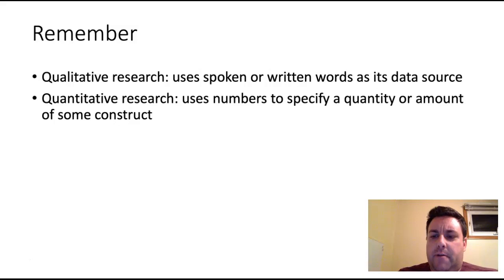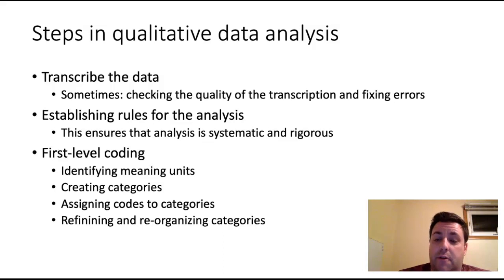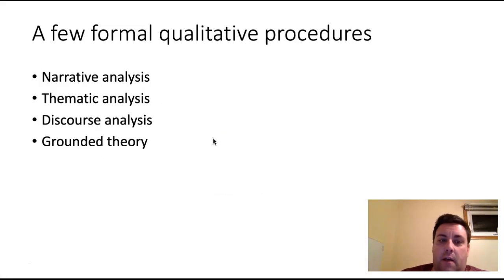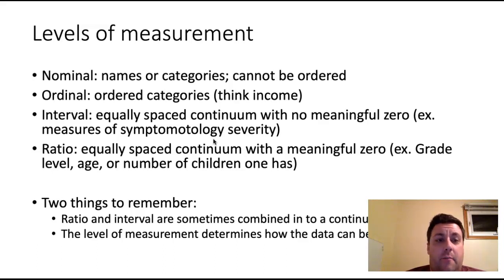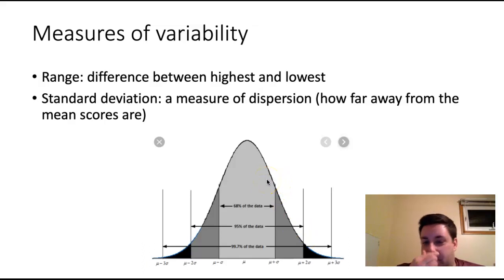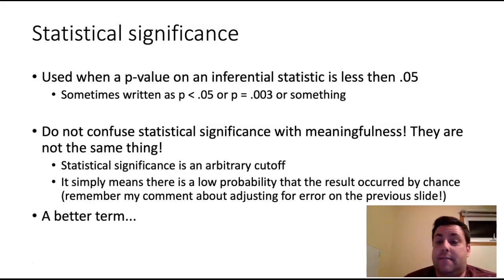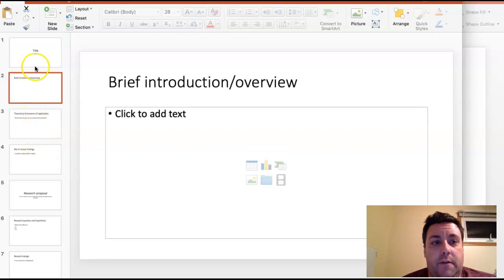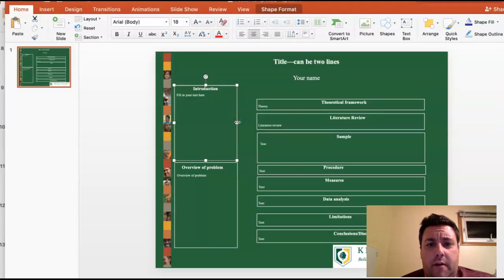SWK 522 Data analysis and class presentation overview